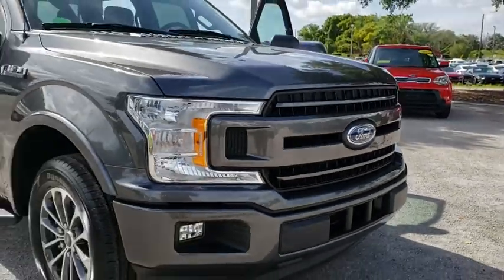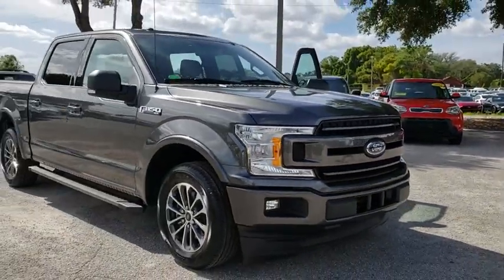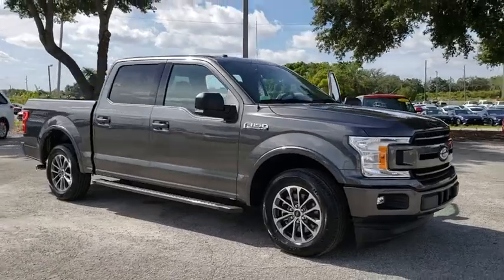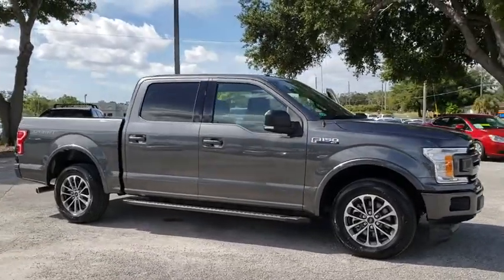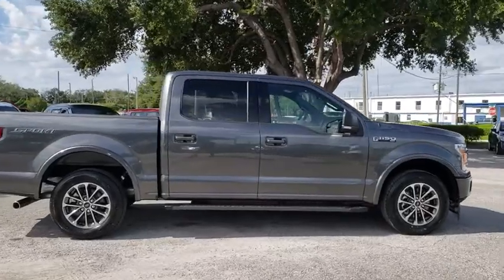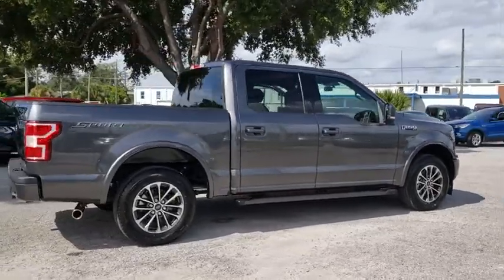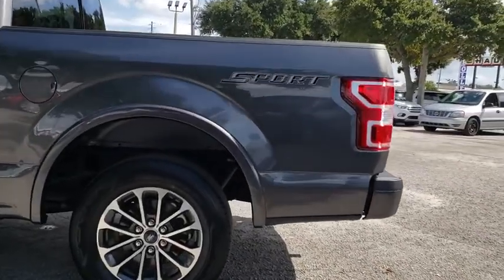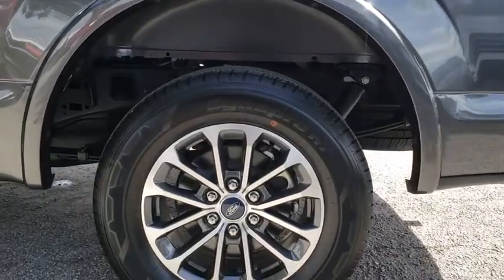2018 Ford F-150 Maitland, Winter Park, Orlando, Altamonte Springs, Sanford, FL JFC69718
Magnetic N 2018 Ford F-150 available in Maitland, Florida at Peacock Ford. Servicing the Winter Park, Orlando, Altamonte Springs, Sanford, FL area.

Peacock Ford
1875 S Orlando Ave

Factory MSRP: $45,260 $10,107 off MSRP! ABS brakes, Alloy wheels, Compass, Electronic Stability Control, Illuminated entry, Low tire pressure warning, Remote keyless entry, Traction control. 26/20 Highway/City MPG Priced below KBB Fair Purchase Price!brbrThe Peacock Ford Price includes Discounts, Factory Rebates, and Ford Credit Financing Rebates. The price may also include Trade Assist, Business Owner Rebate, or Owner Loyalty Rebate. You may also be eligible for other Rebates (College, Military, or Private offers) not included in the displayed price. Ask your Salesperson for more details.brbrThank you for shopping with Peacock Ford. At Peacock Ford you can enjoy great benefits such as a complimentary car wash after every service visit, full service collision center and a great selection of new and pre-owned cars, trucks and SUVs. Your first oil change is complimentary! We are your local family owned Ford dealer. Price includes: $1,500 - Bonus Customer Cash. Exp. 01/02/2019, $300 - EcoBoost Bonus Customer Cash. Exp. 01/02/2019, $500 - Ford Credit Retail Bonus Customer Cash. Exp. 01/02/2019, $3,750 - Retail Customer Cash. Exp. 01/02/2019